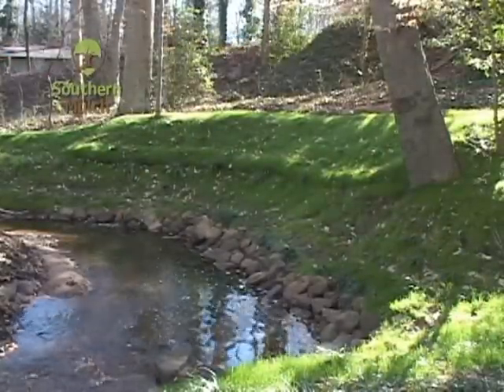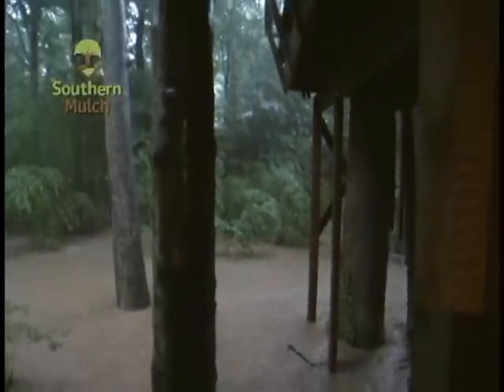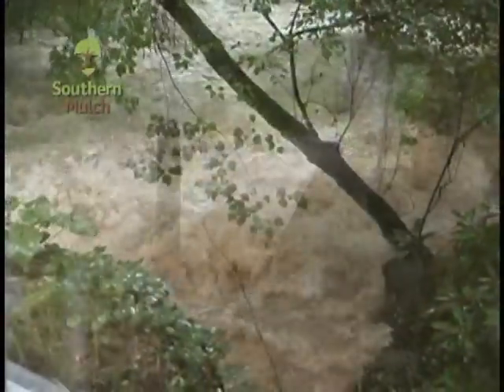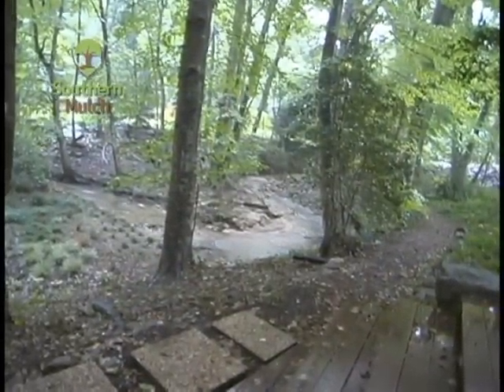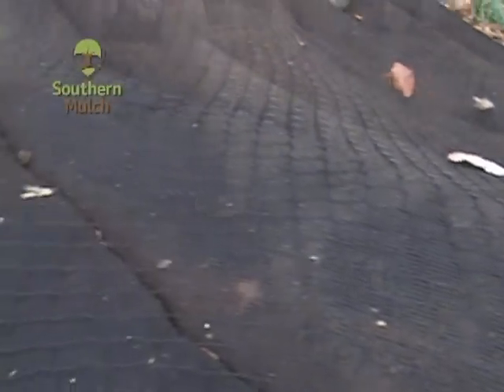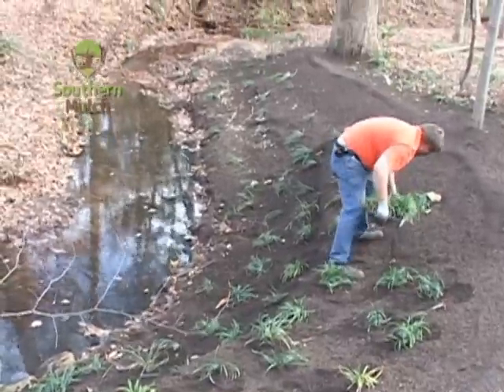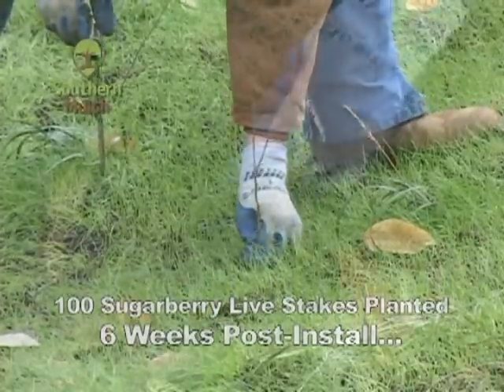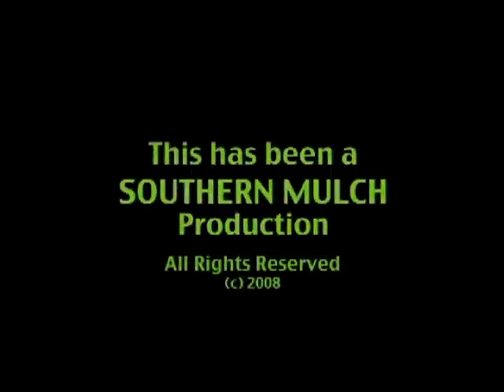Southern Mulch Stream Bank Project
Southern Mulch using Filtrexx products for Stream Bank Restoration Projects